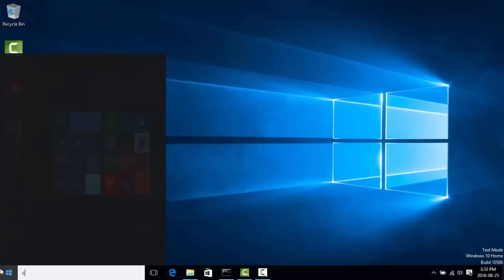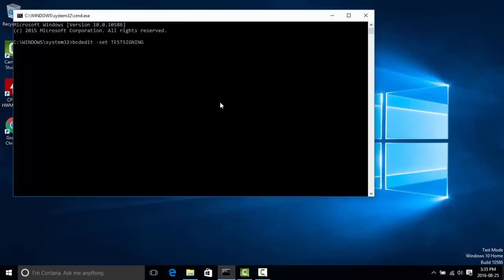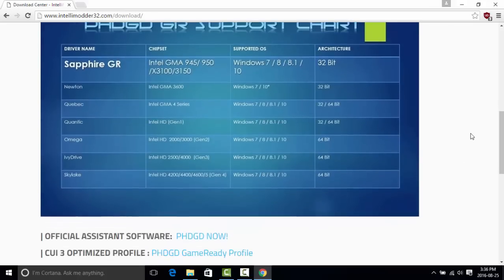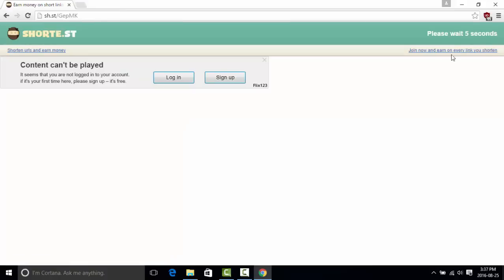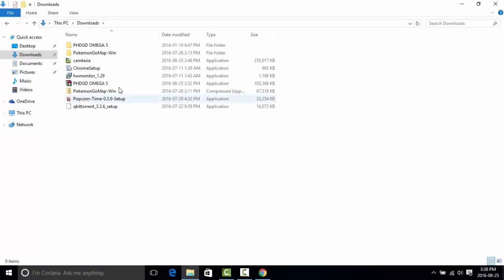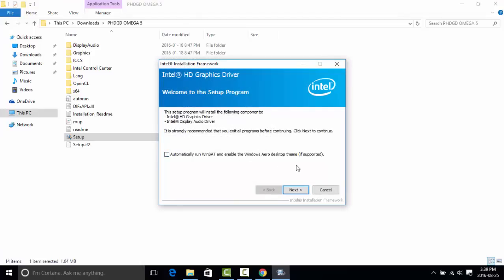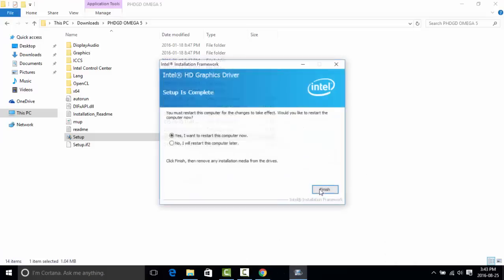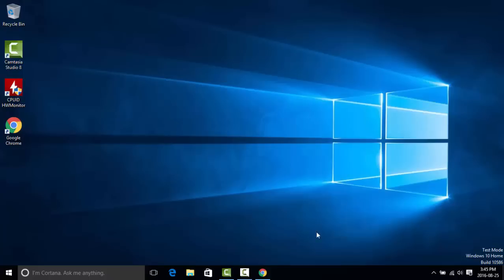How to get modded drivers for all Intel HD Graphics 2017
This is a requested video on how to get modded drivers for your intel hd graphics. To get a fps boost. Should for work for all versions.
Intel HD 2000/3000
Intel HD 2500/4000
Intel HD 4200/4400/4600
Intel HD 5000
Intel HD GMA 945/950
Intel HD GMA 3600

Code for disabling integrity checks:
bcdedit -set loadoptions DISABLE_INTEGRITY_CHECKS

Press Enter

Press Enter

EDIT:
The old website got shut down and they have now moved to this newer website. The layout is quite different but it is the same team that made the original.